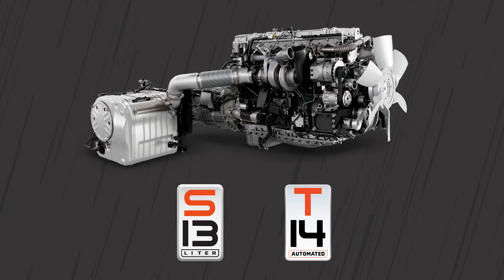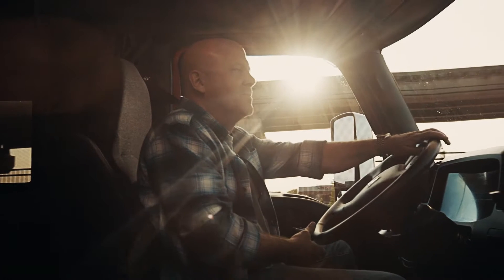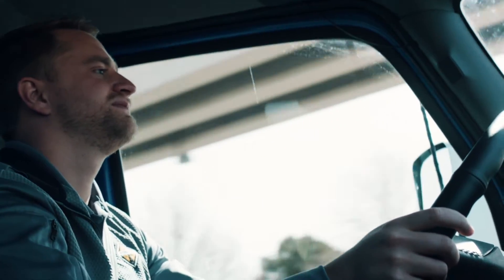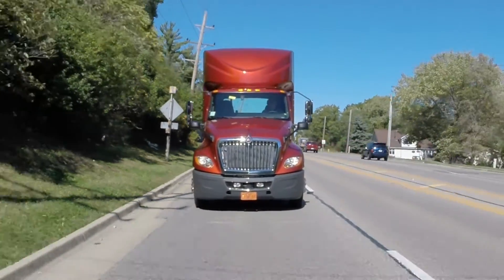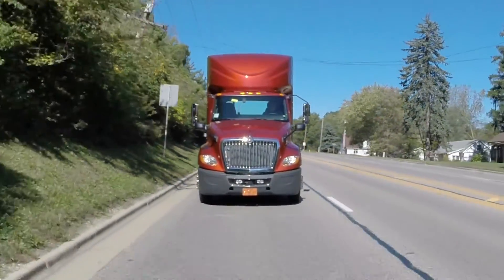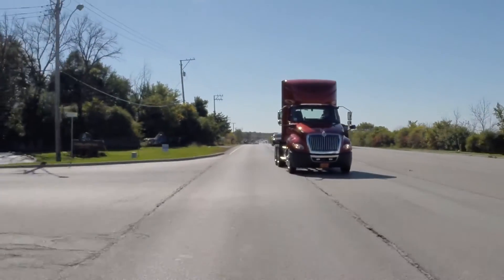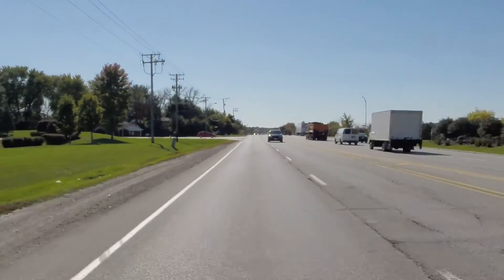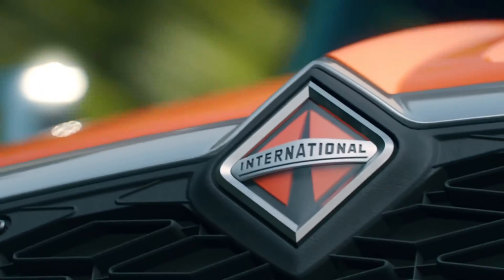Drive Modes With International® S13 Integrated Powertrain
Great for on-highway applications the drive mode offered with the International® S13 Integrated Powertrain allows the driver to shift through multiple driving or shifting modes while ensuring no matter what mode they are in the transmission optimizes fuel economy and performance. Shift What's Possible with the new S13 Integrated Powertrain.